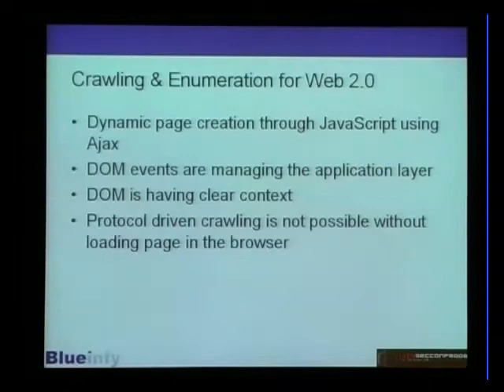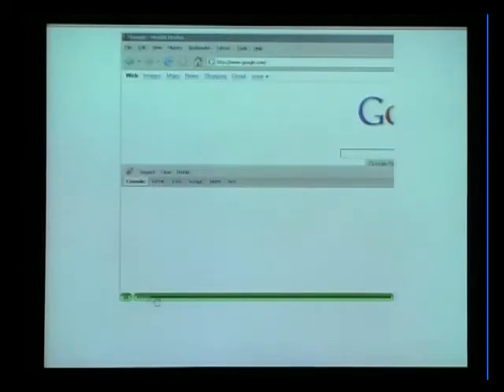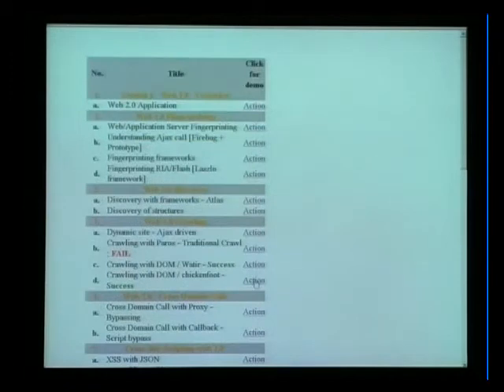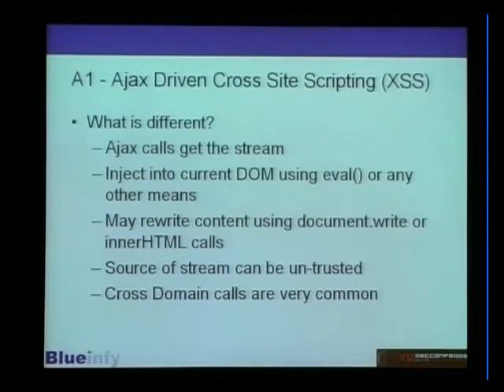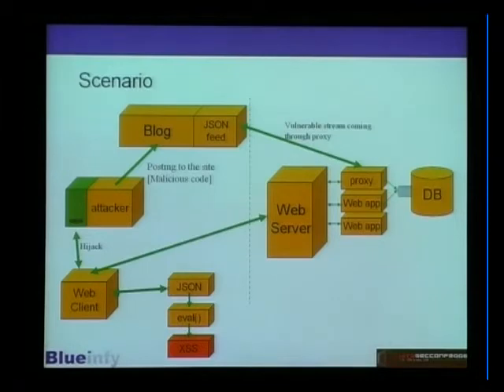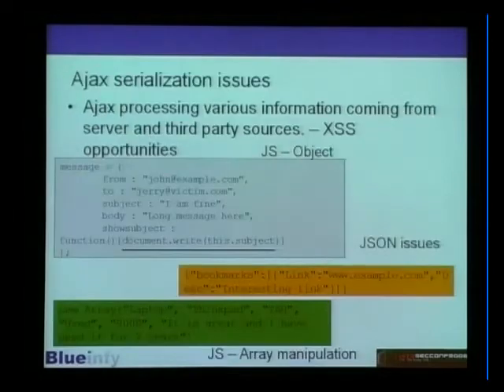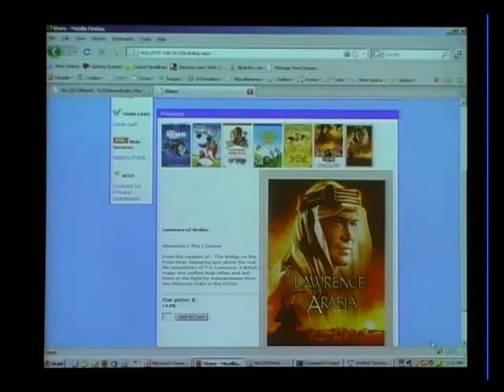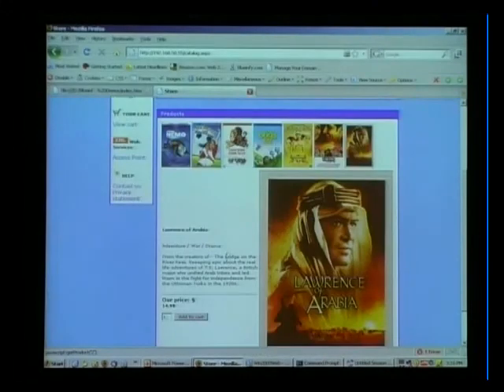Day2-Track2-Shreeraj Shah - Top 10 Web 2.0 Attacks_002